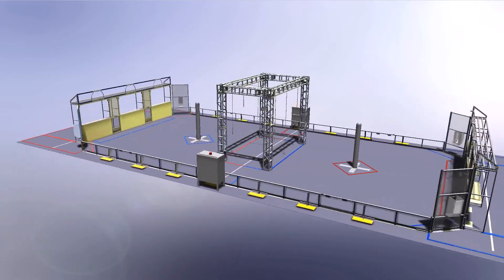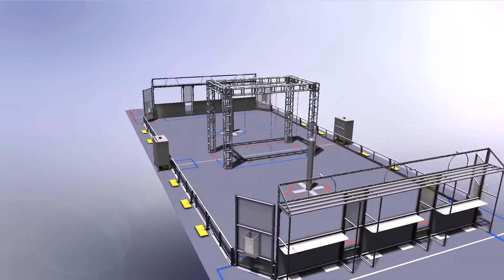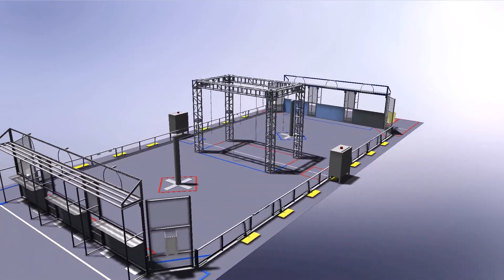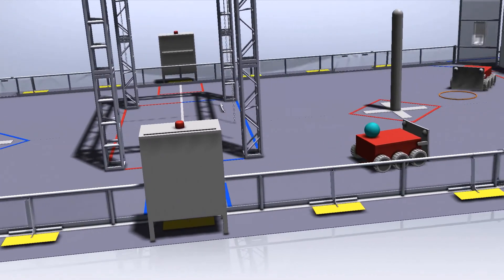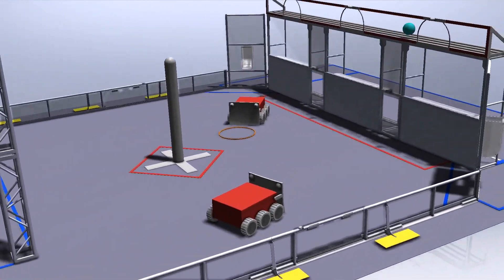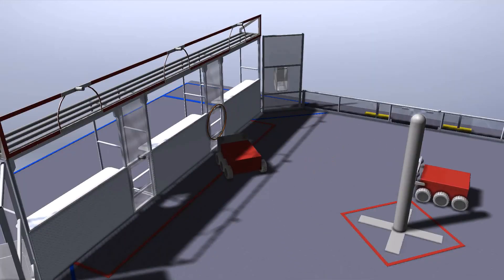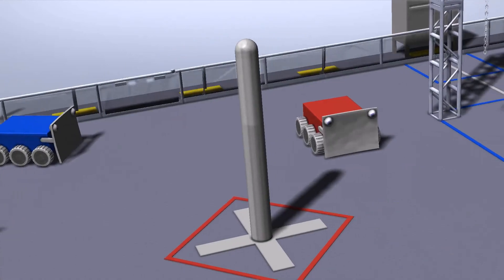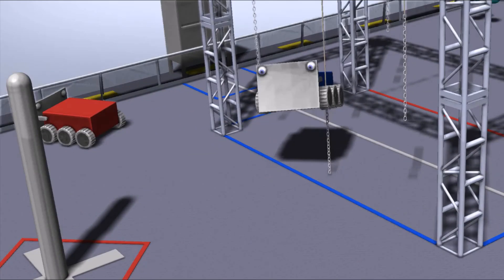Team 3476: Code Orange - Game Design Reveal: REACTOR CRISIS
We're happy to share our 2021 Game Design submission, Reactor Crisis, with you all! We tried to balance challenge and inclusivity in this fast-paced shooting and placing game. We've loved looking at all the other game designs this year and can't wait to see more!🍊